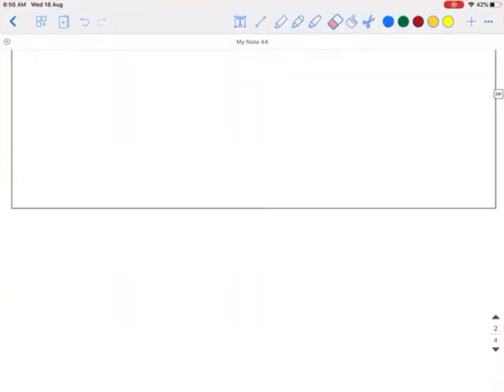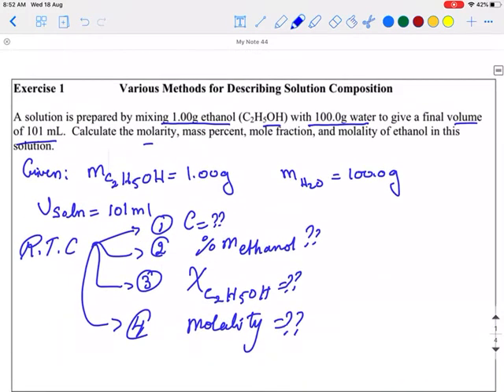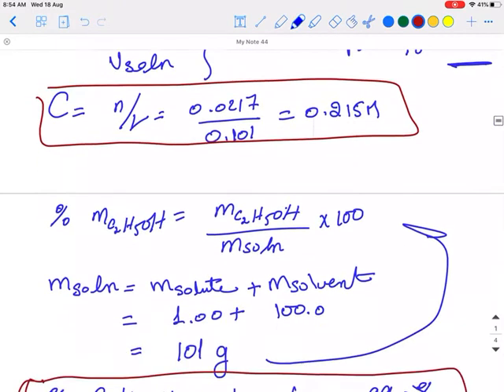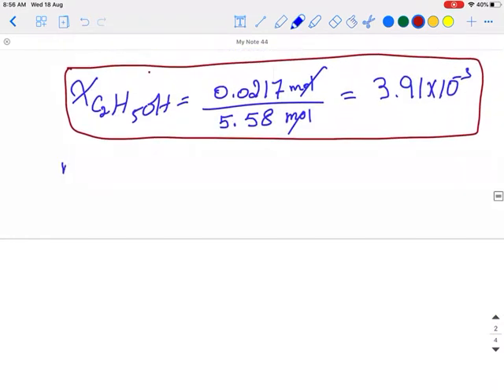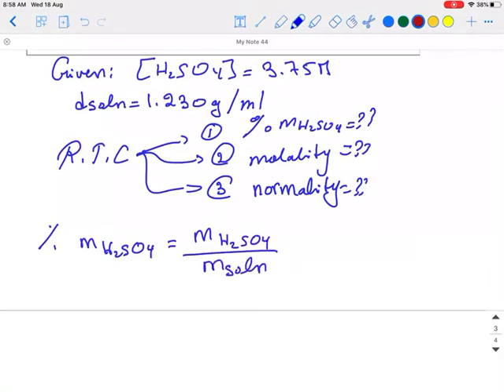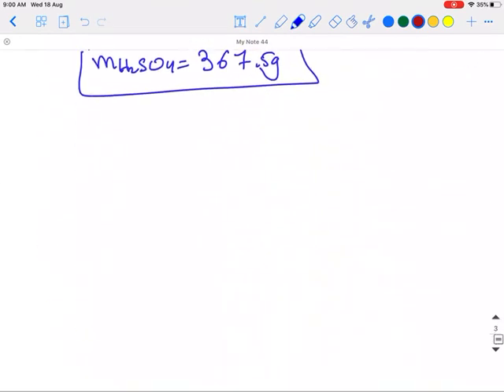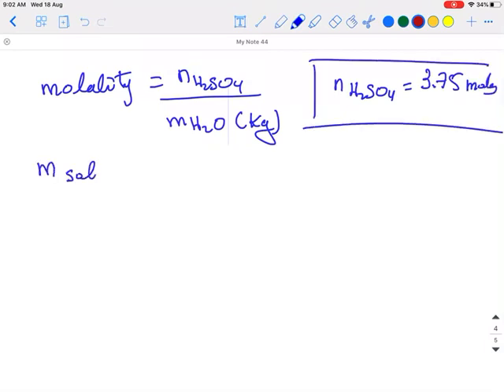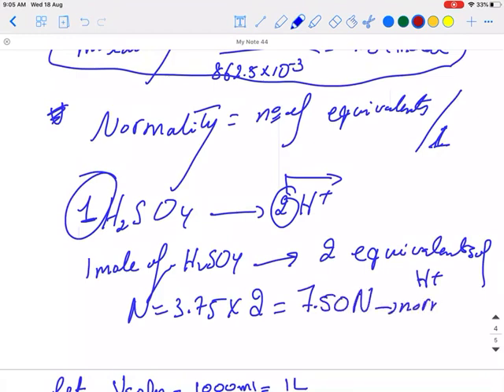Various Methods for Describing Solution Composition